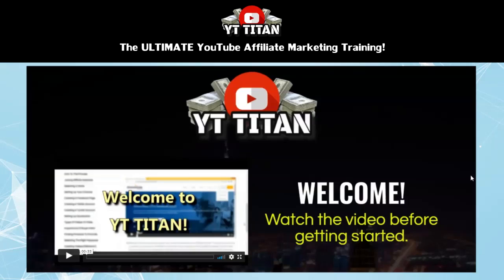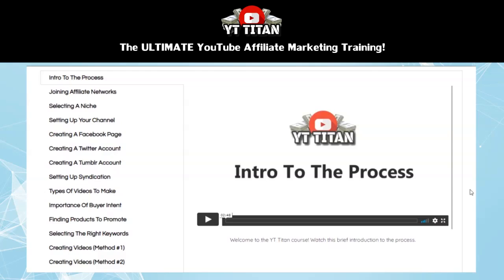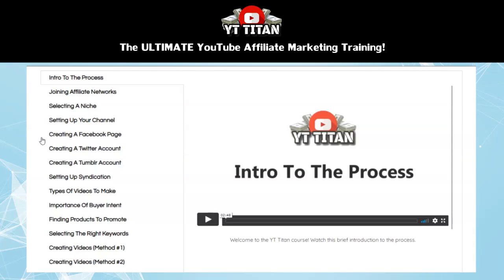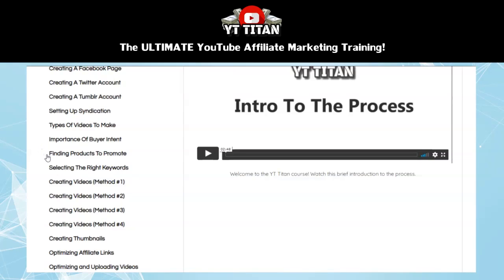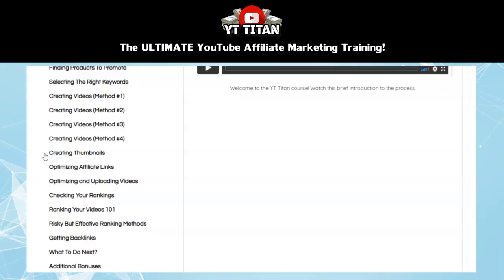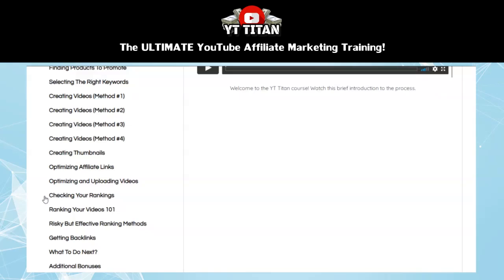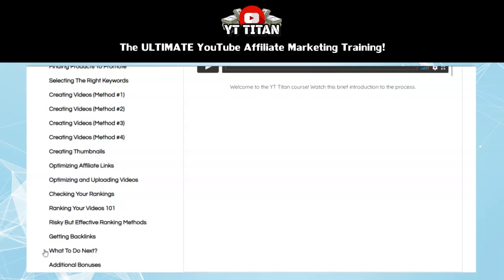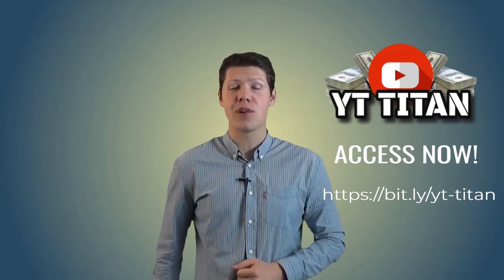YT Titan - The Ultimate YouTube Affiliate Marketing Course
✅ YouTube Affiliate Marketing = HUGE Commissions
- Get YT Titan Today While The Discount Lasts!

Many people get discouraged thinking it’s extremely difficult to rank their videos in YouTube and Google.

Some never get started because they think affiliate marketing is too hard, and requires lots of technical know-how.

But that’s not true!

In fact, a BRAND NEW course called YT Titan busts these myths and shows you just how easy it is to build long-term authority YouTube channels to earn massive commissions from affiliate marketing!

I’m talking about serious income.  In fact, some months these guys are bringing in over 10k in affiliate earnings!